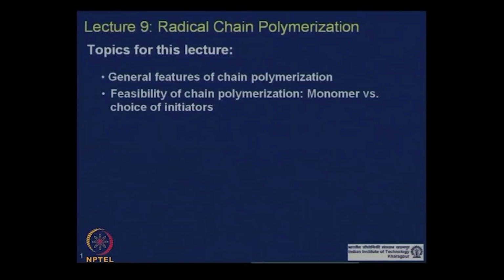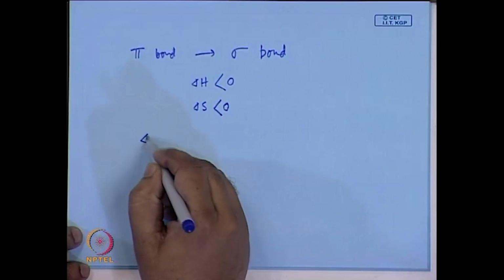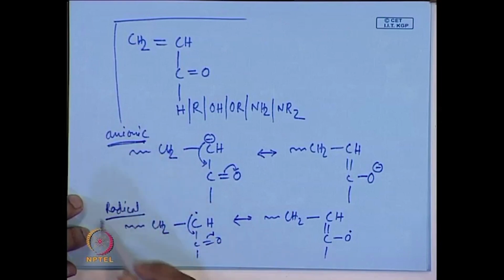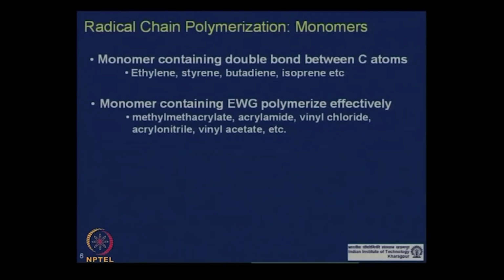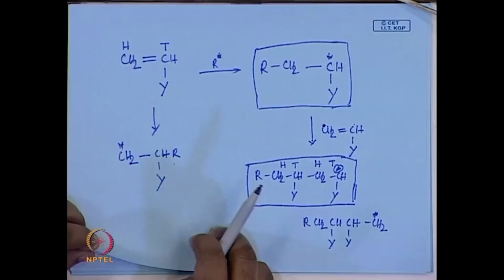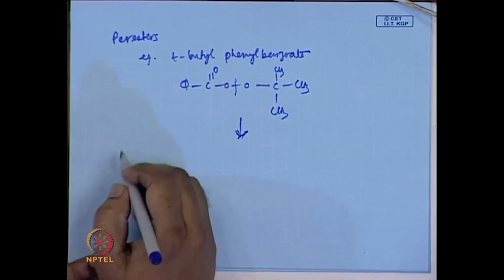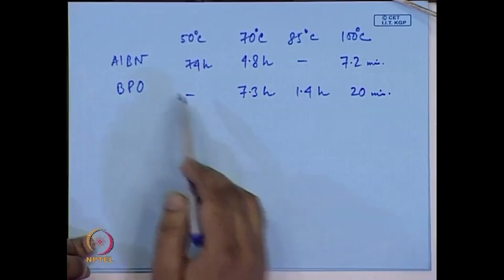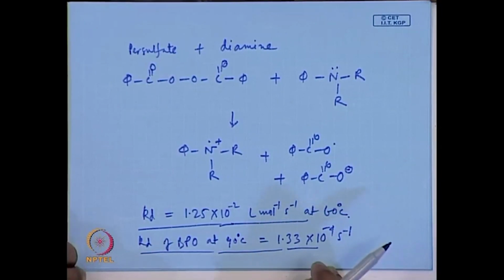Lecture 09 : Radical Chain Polymerization (Contd.)